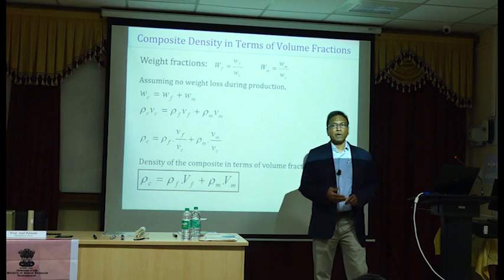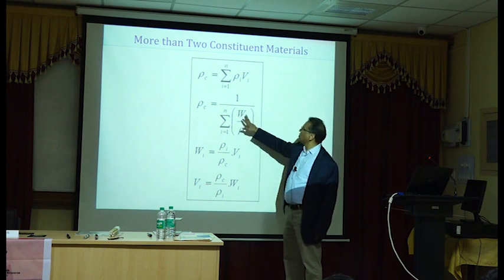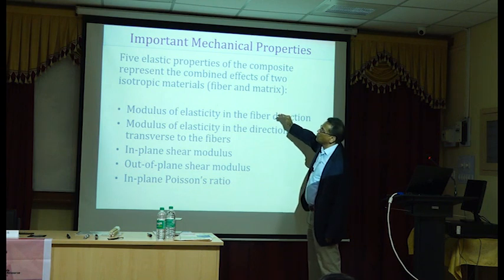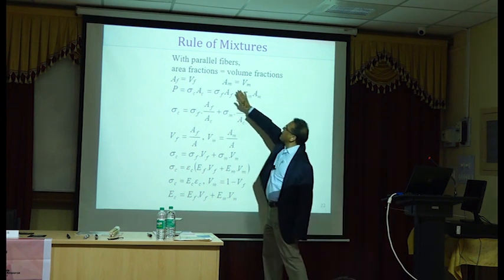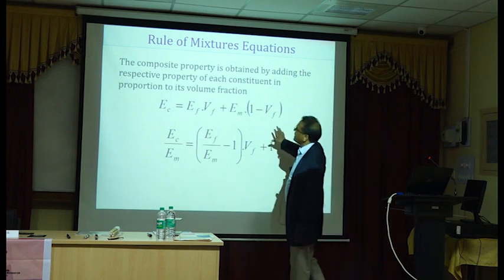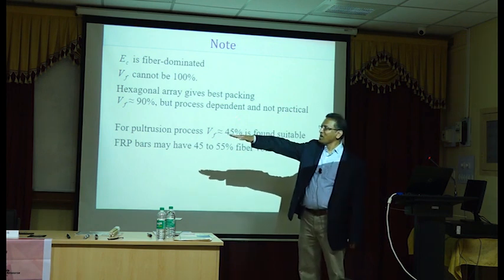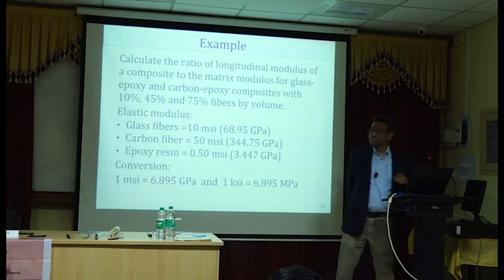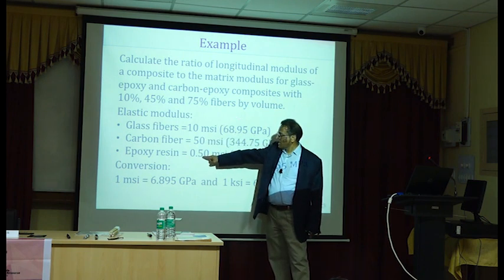Lecture on design of concrete structures reinforced with FRP bars by Dr Anil Patnaik (Part 14)